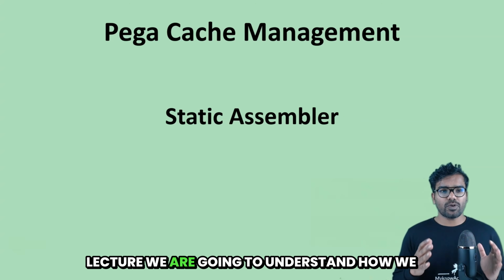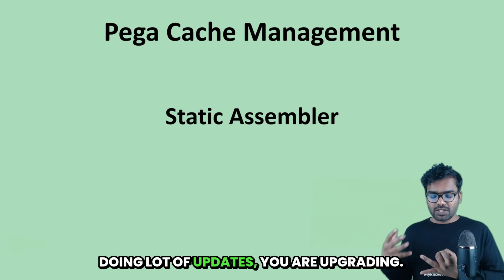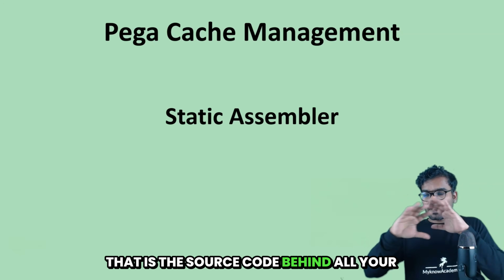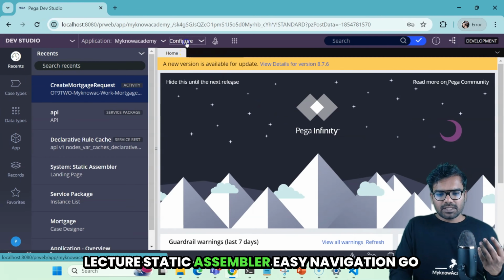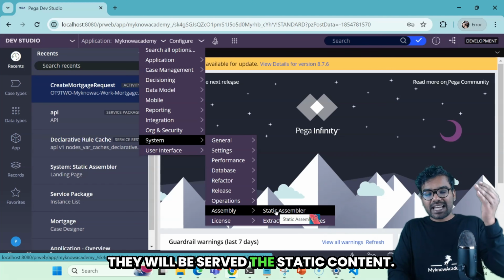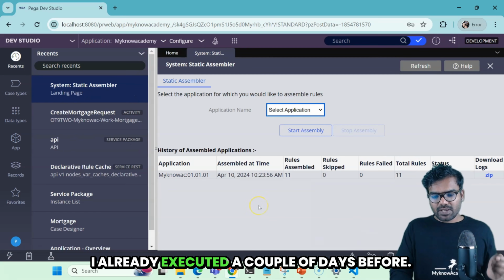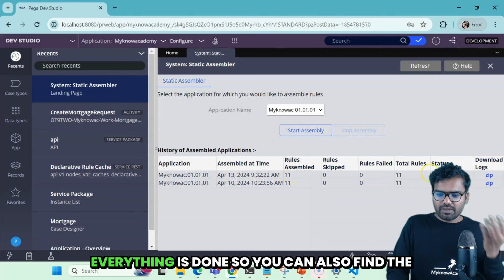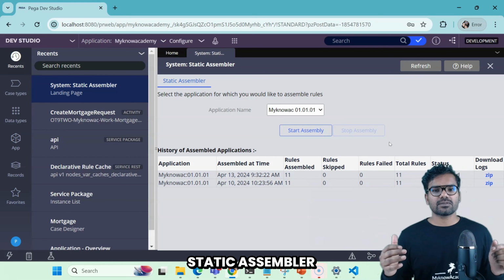Running Static assembler in Pega - Cache Management